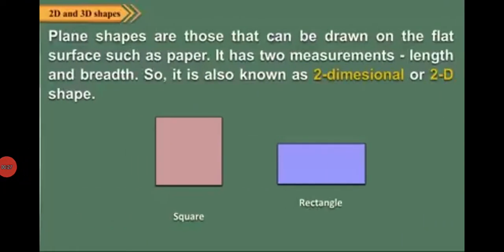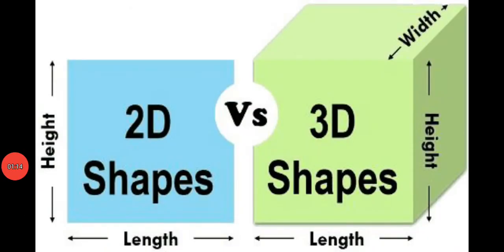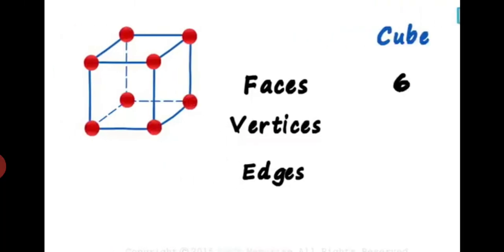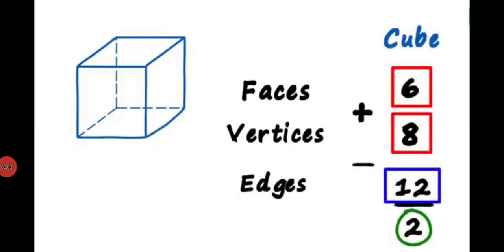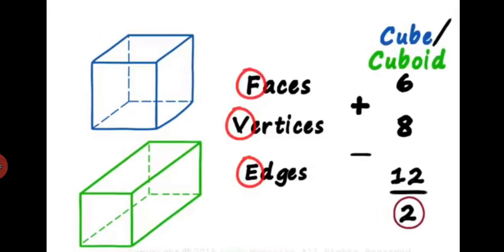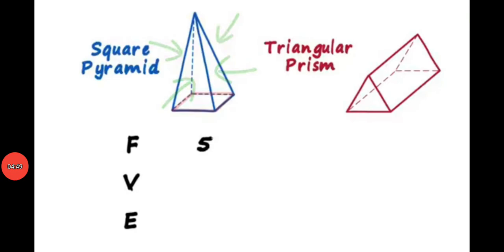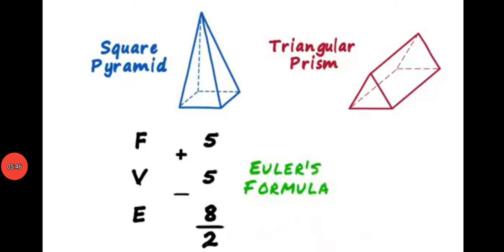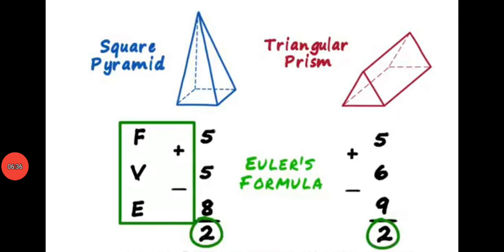REPRESENTING 3D IN 2D | CLASS 8 MATH | ICSE